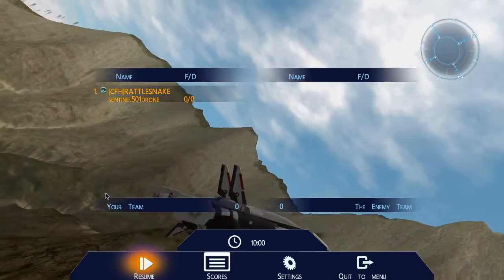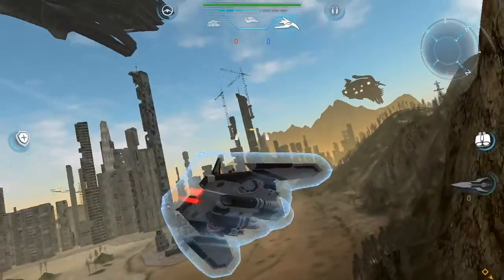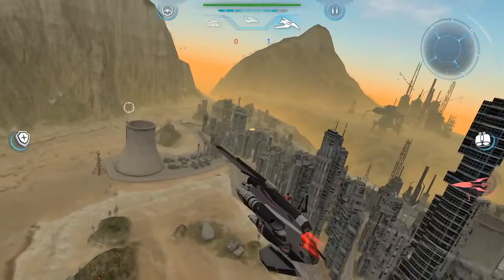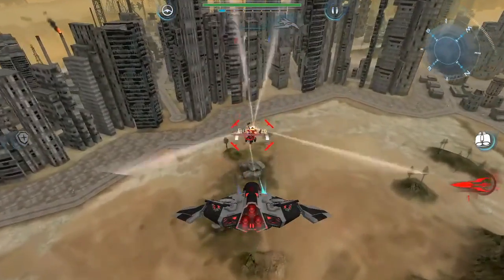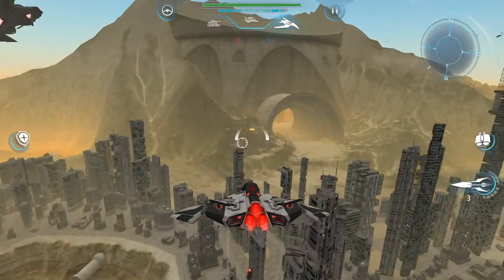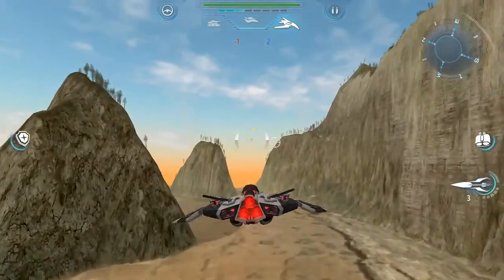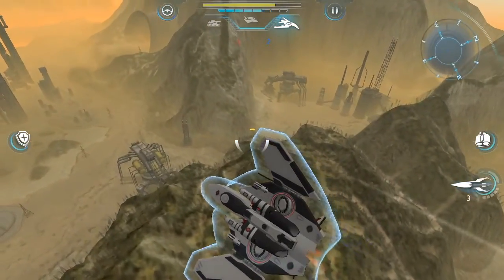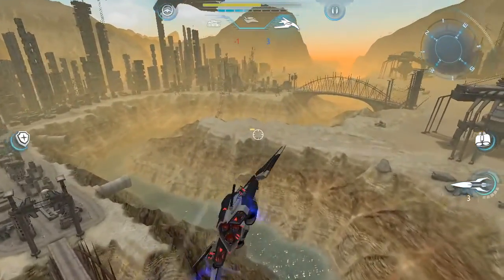Battle Supremacy Evolution: 5 tips to better aerial combat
In this video we discuss five tips to make you a better pilot in Battle Supremacy Evolution! Compliments of the Cowboys from Hell and CFH RATTLESNAKE! Check out our fan operated BSE fan , And be sure to check out Atypical Available on Mac and Ios !!